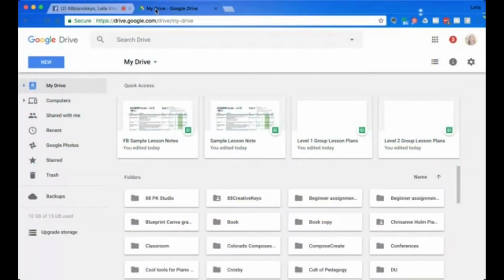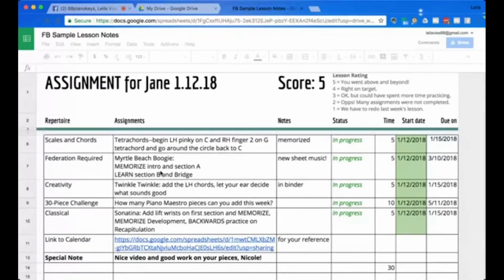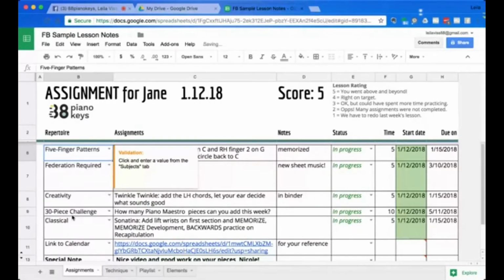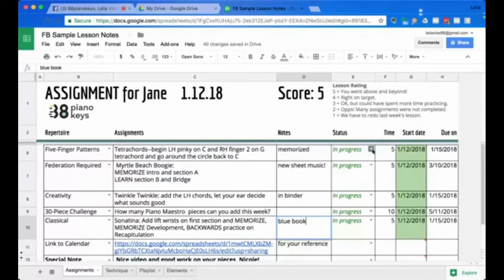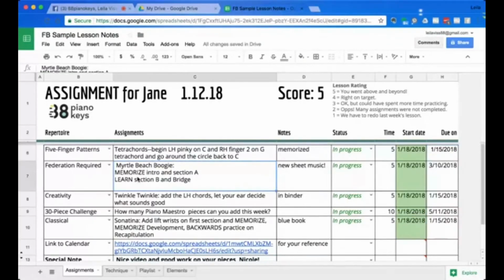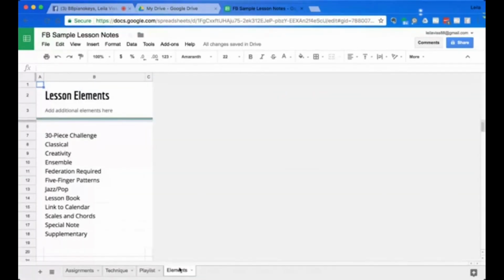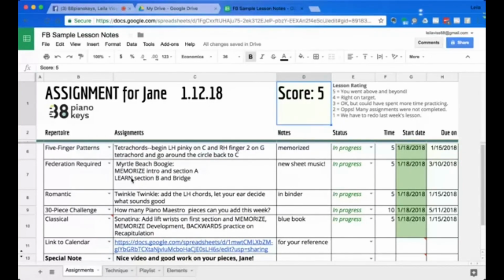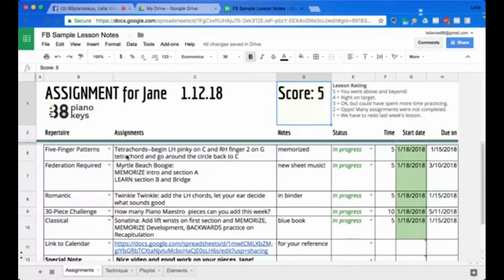Efficiently Create Effective Lesson Notes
Use Google Docs and go paperless! Get instructional notes and the lesson template